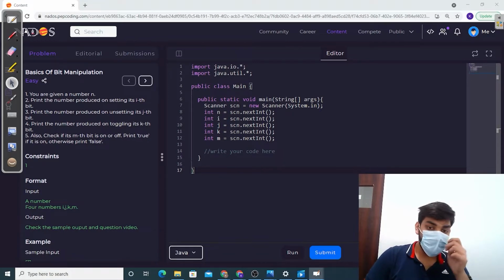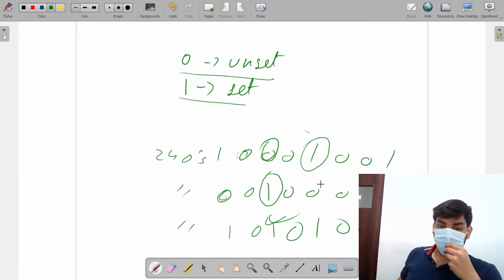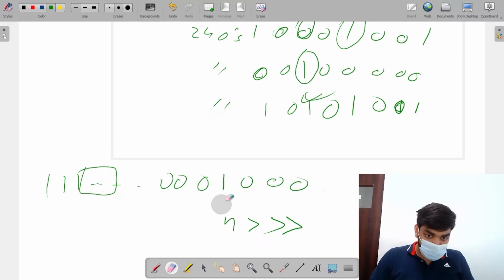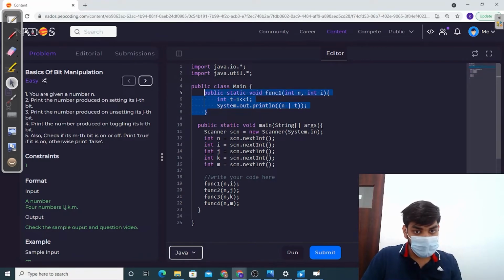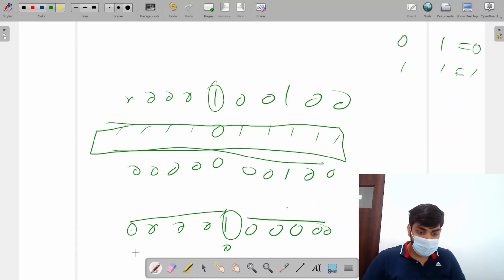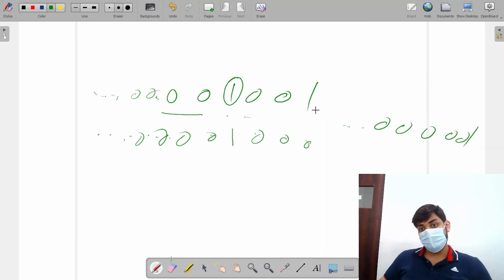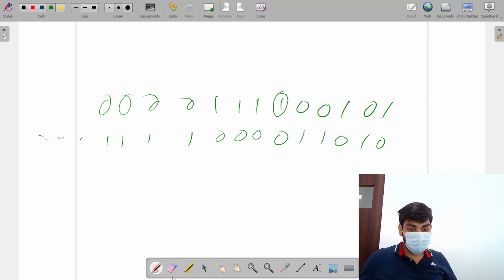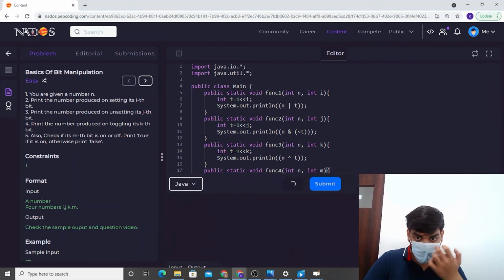Basics Of Bit Manipulation | Module : Bits Manipulation | In English | Java | Video_1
Question Name:
Basics Of Bit Manipulation

Question Statement:
1. You are given a number n.
2. Print the number produced on setting its i-th bit.
3. Print the number produced on unsetting its j-th bit.
4. Print the number produced on toggling its k-th bit.
5. Also, Check if its m-th bit is on or off. Print 'true' if it is on, otherwise print 'false'.

Used

TimeComplexity: O(1)

SpaceComplexity: O(1)